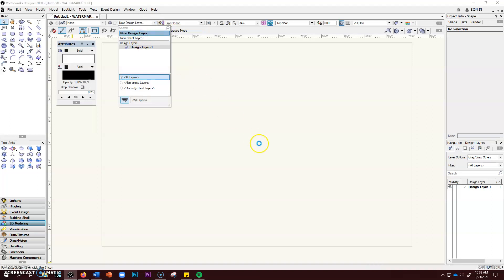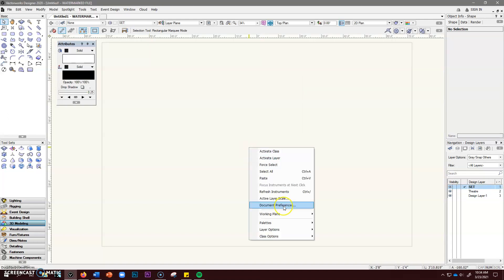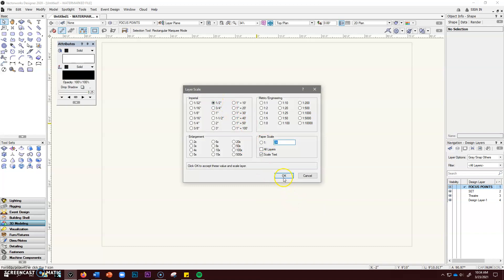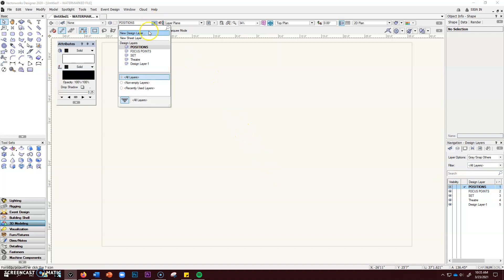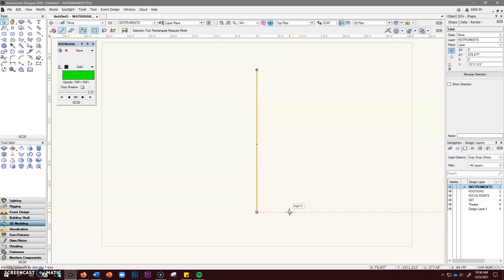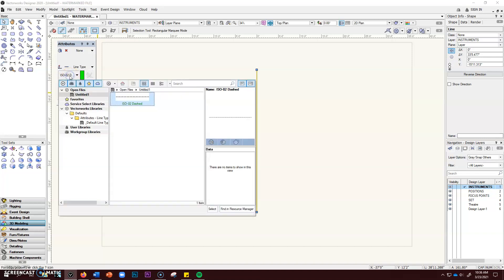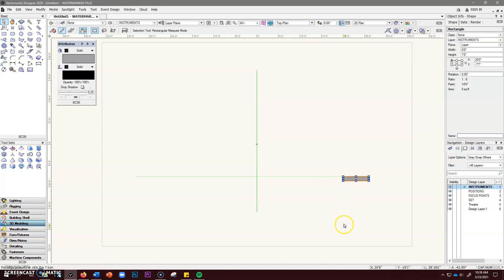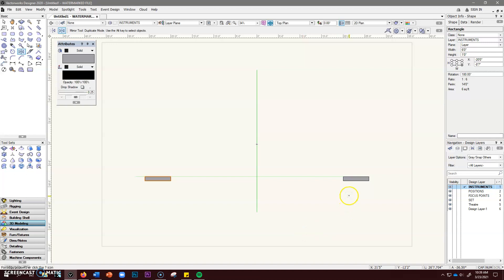LIGHTING PLOT - PAGE SET UP AND THEATRE LAYER